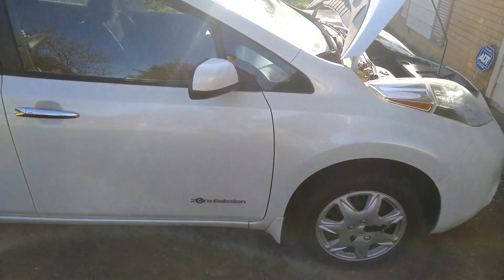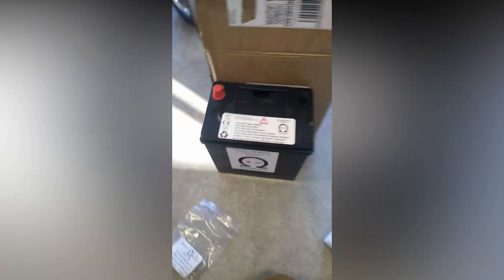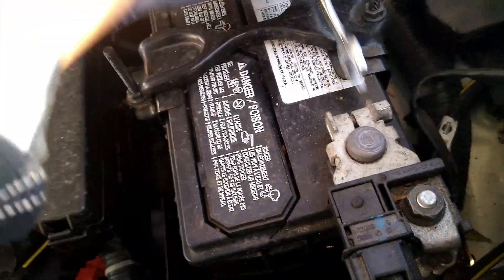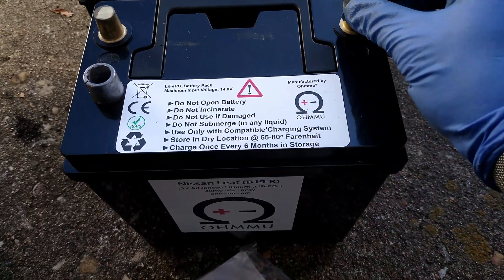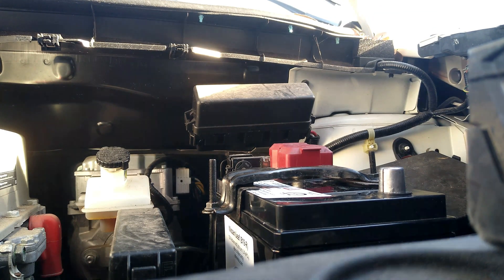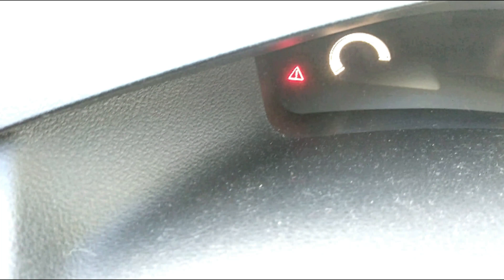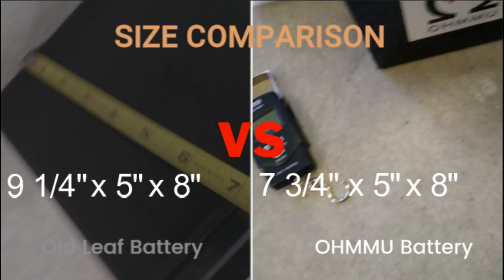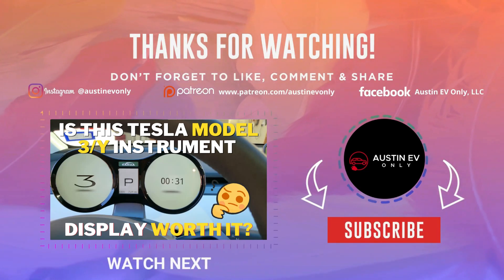Nissan LEAF Ohmmu Battery install and review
Nissian Leaf gets a 12 volt upgrade to the Ohmmu  Lithium Iron Phosphate (LiFePO4) version. Watch to learn more about the benefits and concerns I have about this battery.